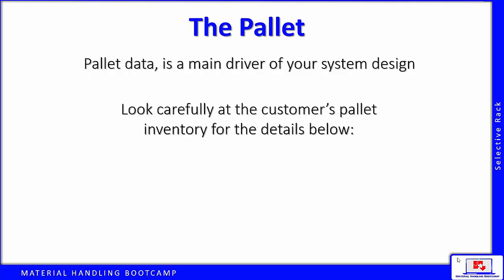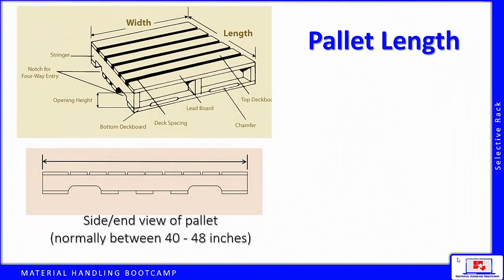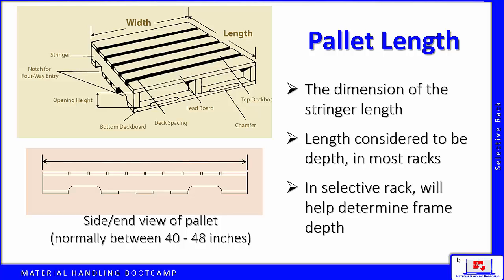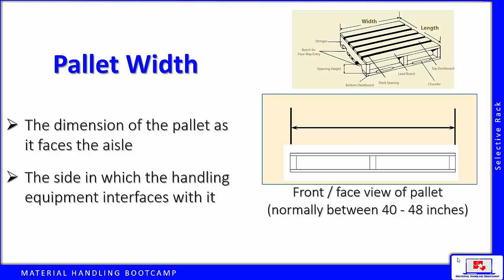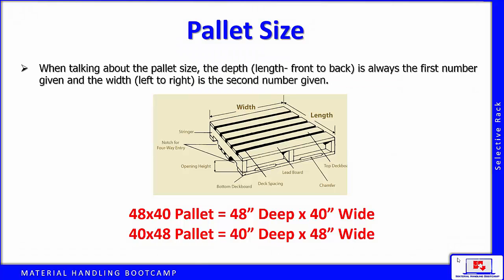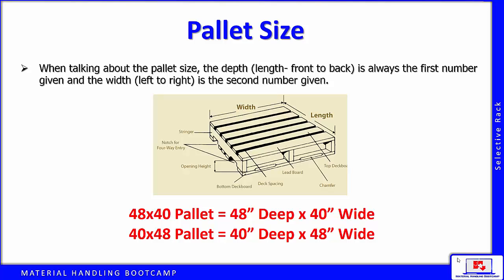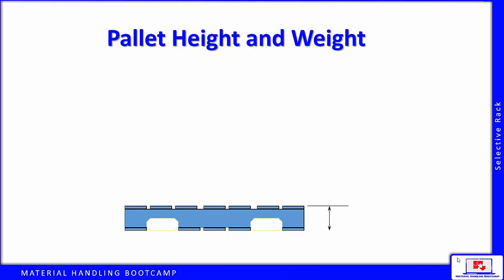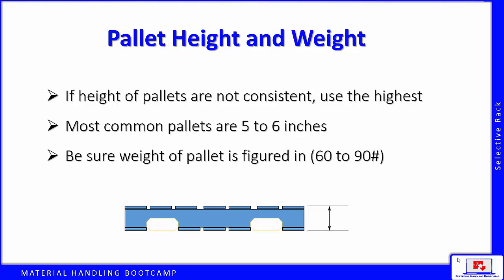The Pallet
What we need to know about pallets in material handling to properly design rack system.